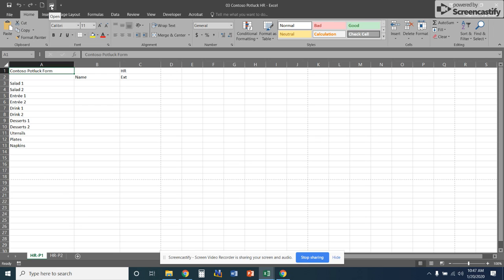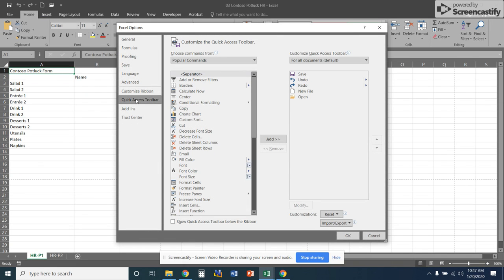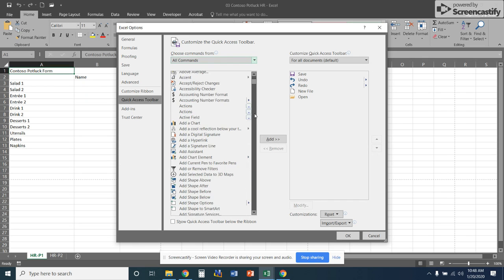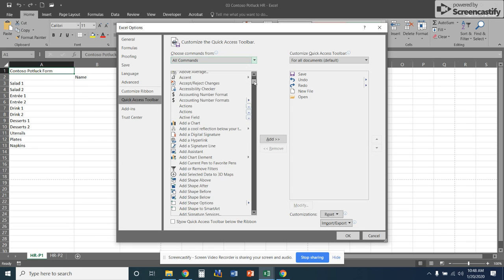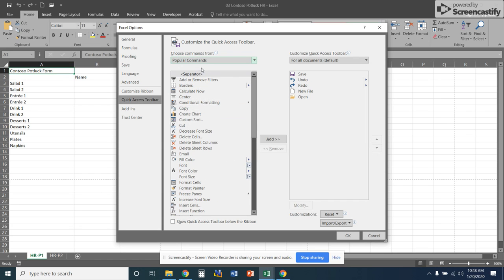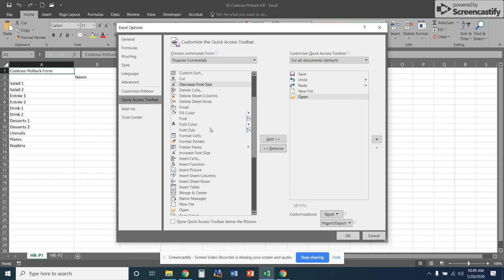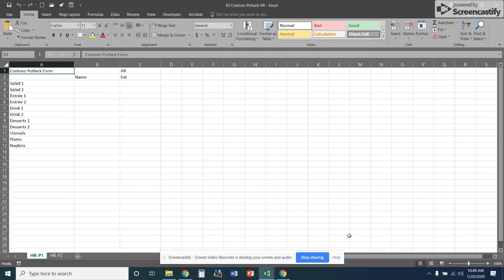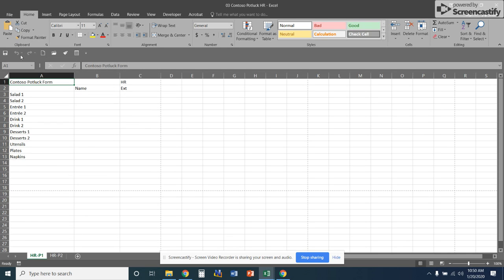Excel 2016 Customize the Quick Access Toolbar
In this video, I show you how to add commands to your quick access toolbar in Excel 2016.  I show multiple ways to get to the dialogue box that allows us to configure what shows on the quick access toolbar.  We can use this dialogue box to add and delete commands.